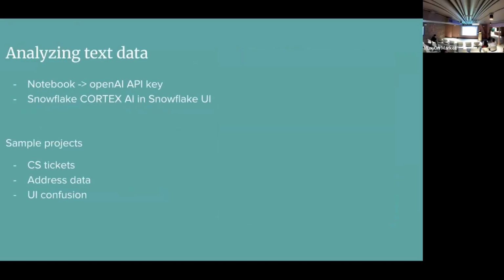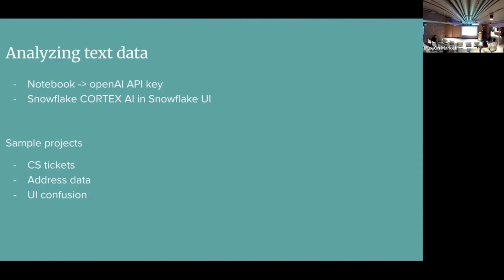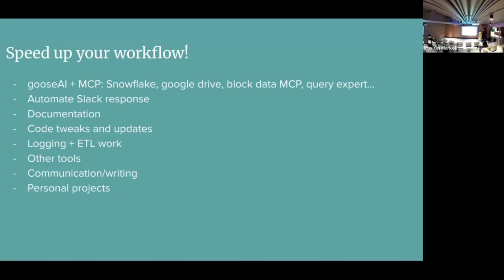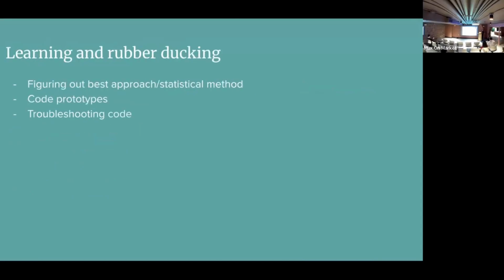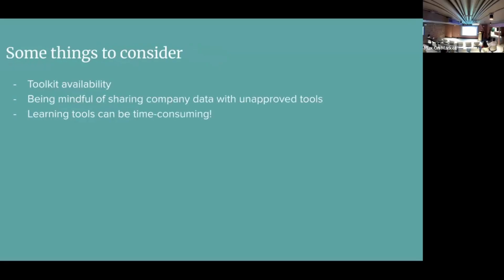3 Ways to Integrate AI Into Your Data Science Work — Kasia Rachuta | Data Debug SF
Kasia Rachuta shares a practitioner's honest guide to integrating AI into data science workflows at Data Debug SF March 2026 — what actually works, what wastes time, and when to just write the code yourself.

With 10 years of data science experience and most recently at Block, Kasia has been deep in AI adoption — not by choice, but because there's no escaping it anymore. She walks through three categories of real use cases: analyzing text data (customer complaints with Snowflake Cortex AI, fuzzy address matching that beat regex by 20%, mapping free-text UI inputs), speeding up workflows (automated Slack Q&A from a 50-page team doc, reverse-engineering ETL documentation, platform migration code updates using Goose and MCPs), and using AI as a learning and rubber ducking partner for statistical methods, interview prep, and code troubleshooting.

The thread running through every example is the practical filter: is this actually faster with AI, or am I burning time debugging tool connections and validating hallucinations when I could just write the two lines of code myself? Kasia doesn't pretend everything works perfectly — she puts real numbers on accuracy (80% for generated documentation, 8 out of 10 for agent queries) and is upfront about enterprise red tape, PII constraints, and the weeks lost to fighting tooling instead of doing the work. If you're a data scientist figuring out where AI fits into your day-to-day, this is the reality check.

0:00 Introduction and background
1:06 Why AI: there's no escaping it
1:30 Analyzing text data — customer complaints, address matching, UI free-text
4:38 Speeding up your workflow — Goose, MCPs, Slack automation, documentation
8:25 Communication, personal projects, and knowing when not to use AI
9:45 Learning and rubber ducking
10:50 Q&A: traditional ML vs. AI tools, managing stakeholder expectations